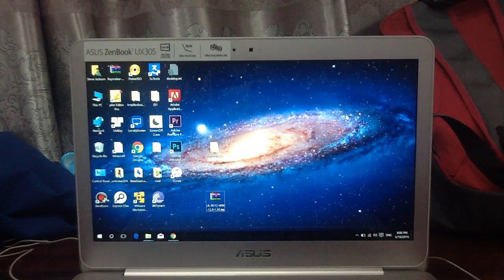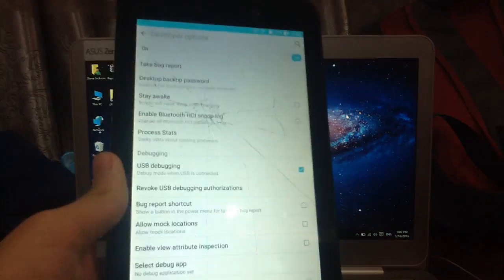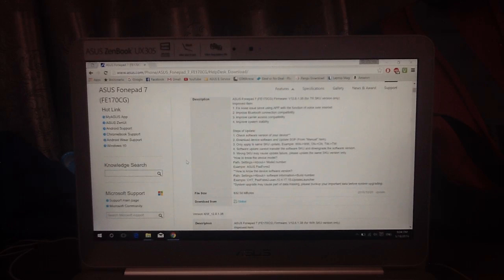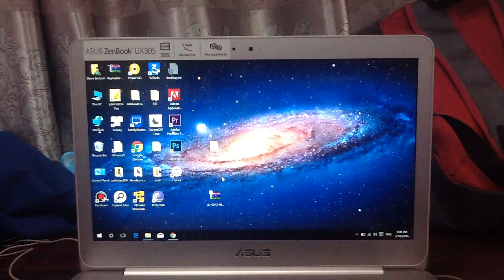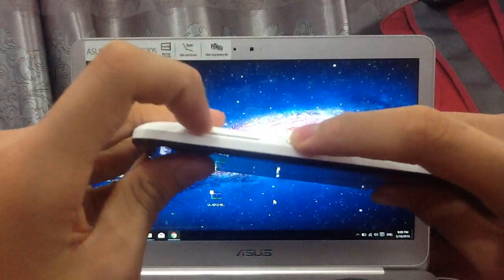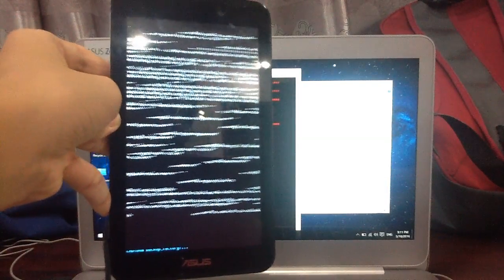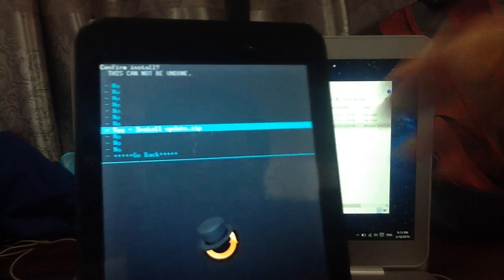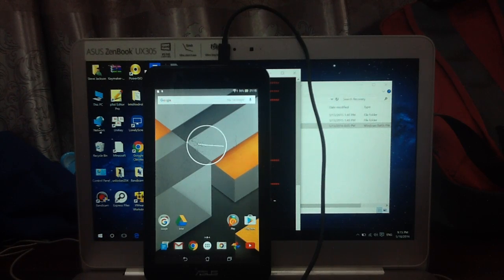Update ASUS Fonepad 7 K012/FE170CG to Android 5.0 Lollipop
ASUS lovers! Android 5.0 Lollipop update for ASUS Fonepad 7 has been lasting a long time and I'm showing you how to update it. The lastest build is 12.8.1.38 (released on October 19, 2015)
The first video to have a custom thumbnail as a Photoshop photo. Camera of the iPad 2
NOTE: Please back up all of your data because there is a step which you have to wipe the data and use this at your own risk